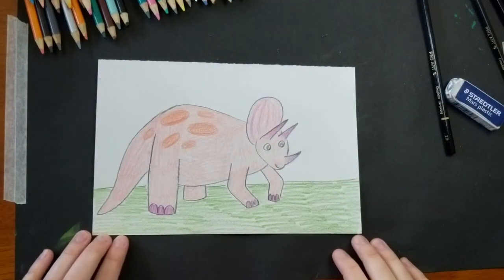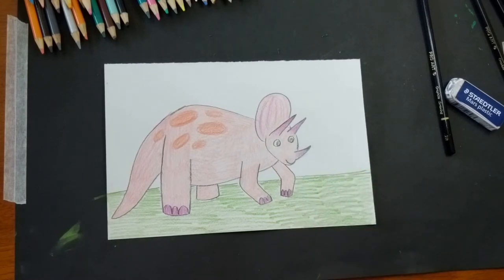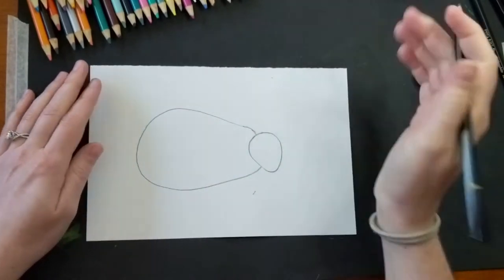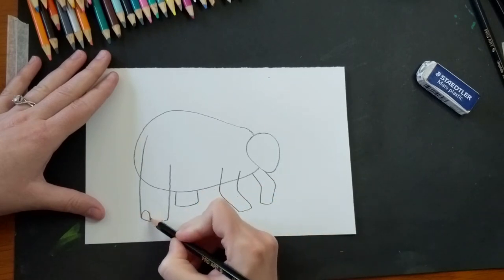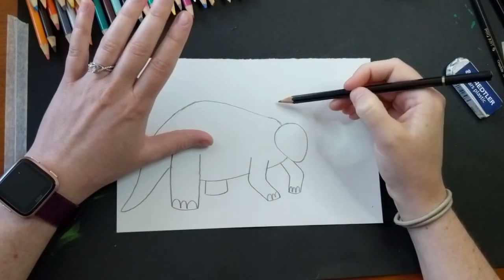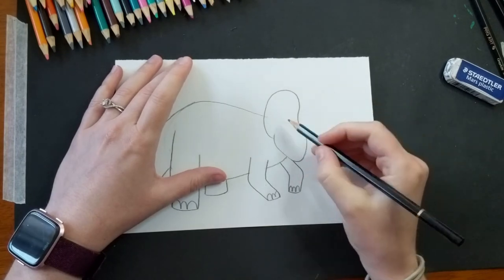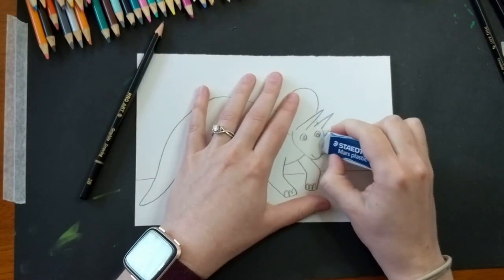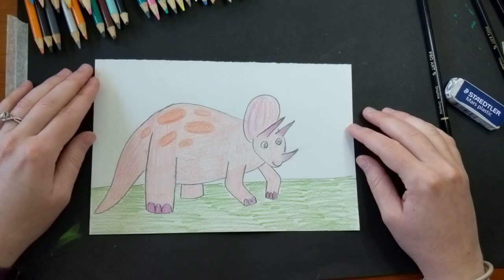How to Draw...a Triceratops!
It's time to draw a Triceratops! Join me as we go step by step to draw this three-horned herbivore!